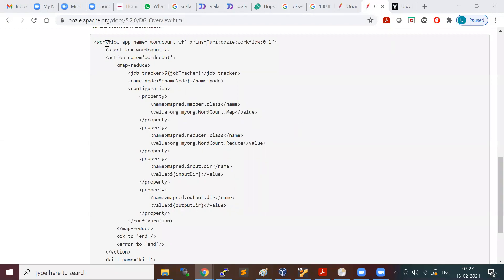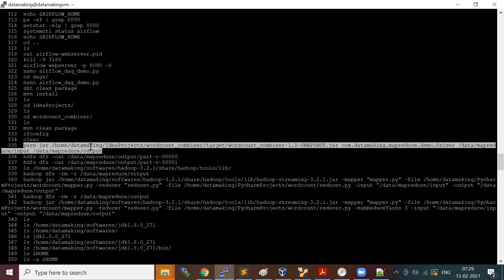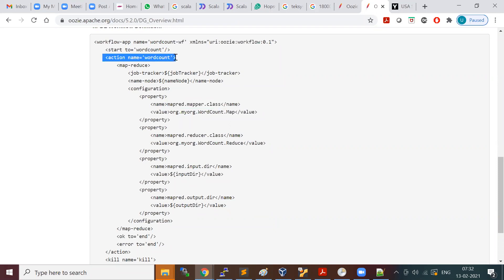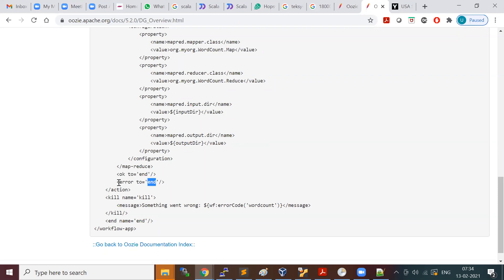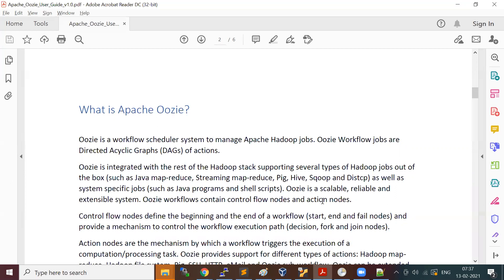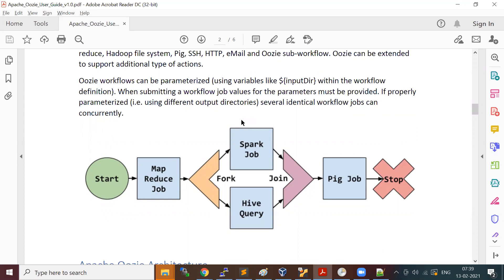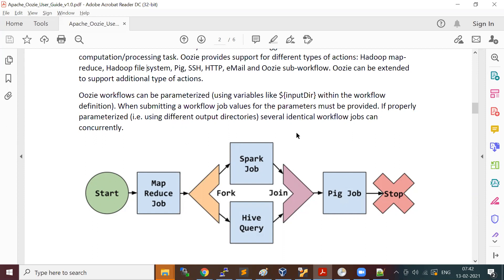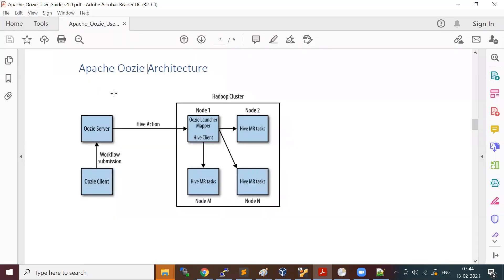Introduction to Apache Oozie | Hadoop | Part 2